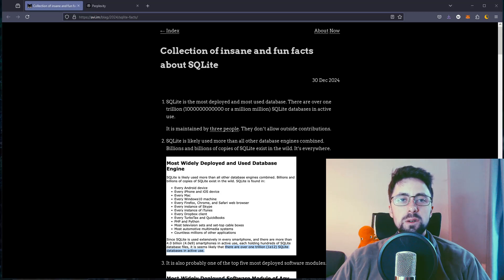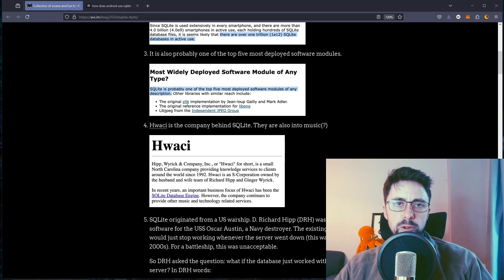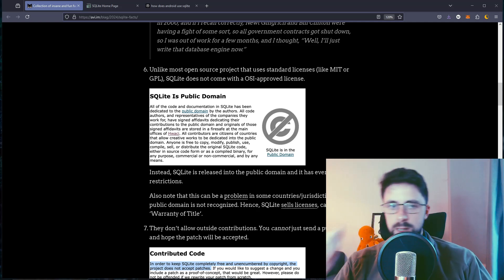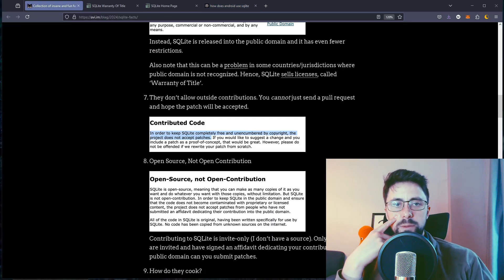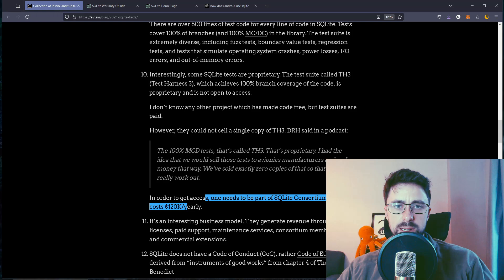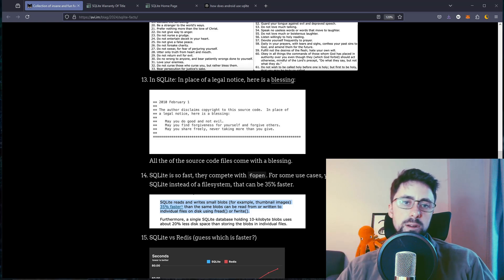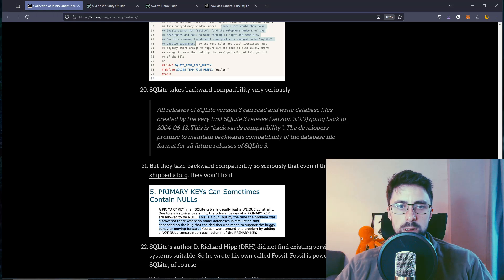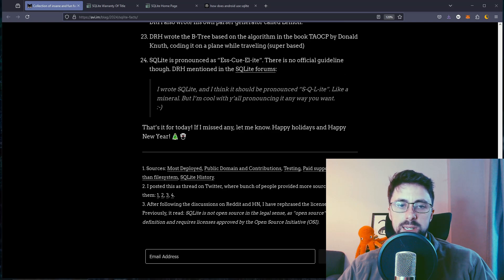Insane facts about SQLite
Monkhaus reacts to article: Collection of insane and fun facts about SQLite